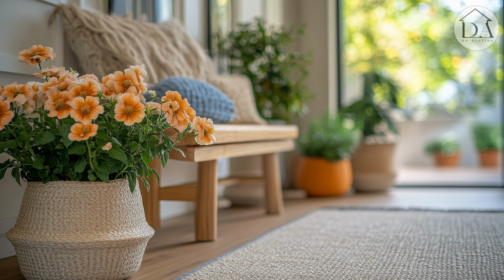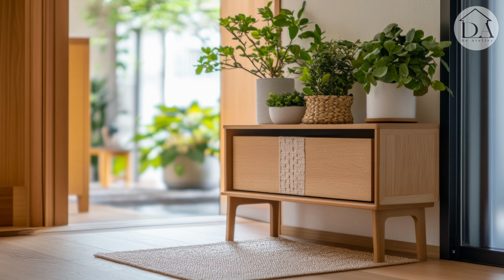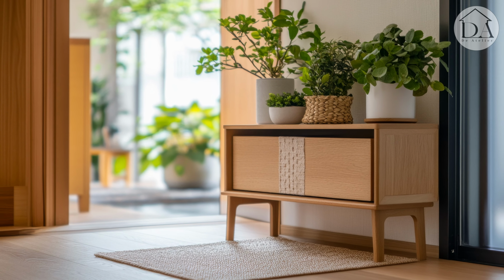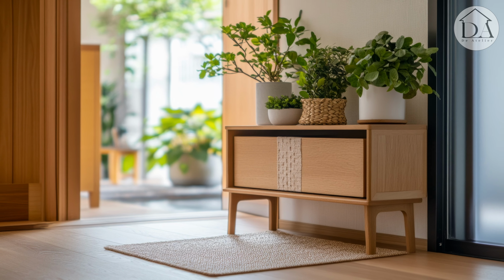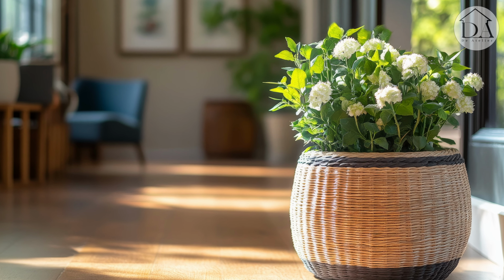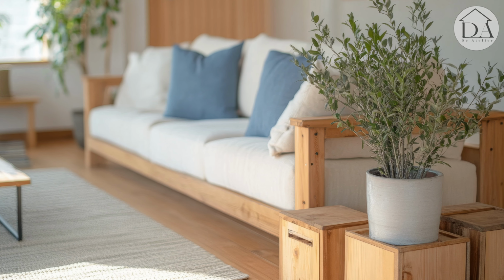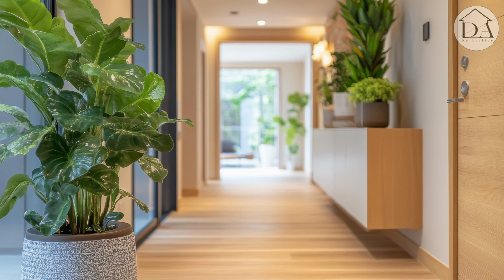Eco-Friendly Farmhouse Entryway Ideas 2024 | Front Porch to Hallway with Greenery & Rustic Furniture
Looking to transform your home with eco-friendly charm? Discover the latest trends in Eco-Friendly Farmhouse Entryway Ideas for 2024. From lush greenery to sustainable rustic furniture, our guide offers fresh inspiration to revamp your front porch and hallway. Incorporating natural elements such as reclaimed wood furniture, vintage décor, and lush greenery, these entryway designs not only enhance the charm of your home but also reduce your environmental footprint. A rustic bench made from reclaimed wood paired with a jute rug adds both warmth and texture, while potted plants or vertical gardens bring a touch of nature indoors, improving air quality and creating a serene atmosphere.

These ideas not only enhance the beauty of your entryway but also align with a sustainable lifestyle.

Our collection features stylish and practical solutions for creating a warm, inviting space that welcomes you and your guests. Incorporate recycled wood elements, organic textiles, and energy-saving features to achieve a perfect blend of functionality and aesthetic appeal. Whether you're updating your front porch or revamping your hallway, these eco-friendly tips ensure your space is both fashionable and environmentally responsible.

Sustainability meets style as you blend modern farmhouse aesthetics with eco-friendly practices. Instead of traditional lighting, consider incorporating natural light with large windows or a skylight to brighten your front entry. For evenings, try using candles made from beeswax or soy to create a warm, inviting glow that complements the rustic décor

Let's build a community dedicated to making our homes both beautiful and environmentally responsible!